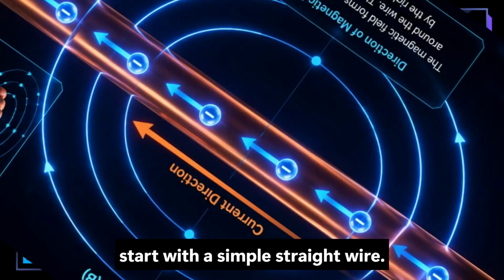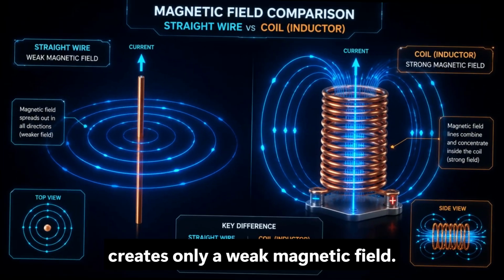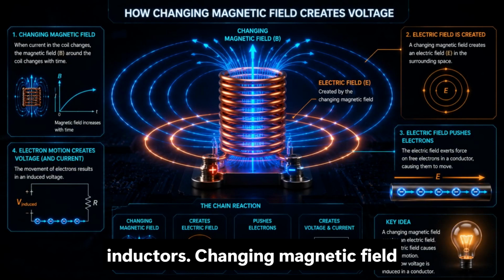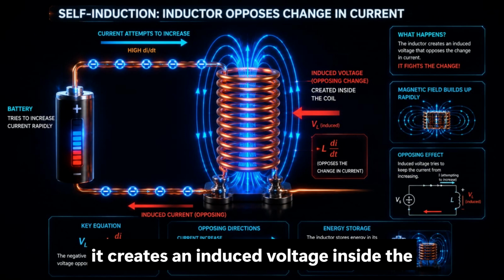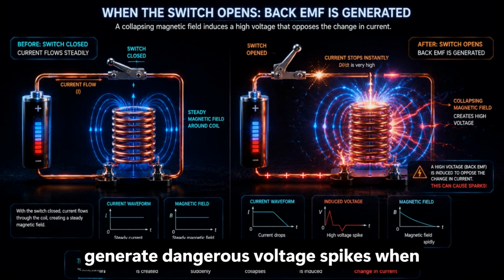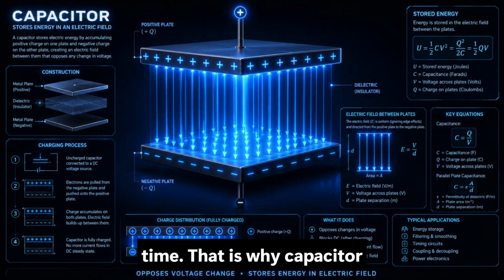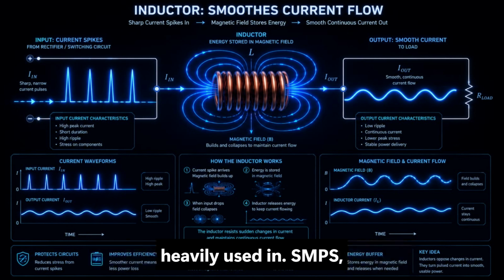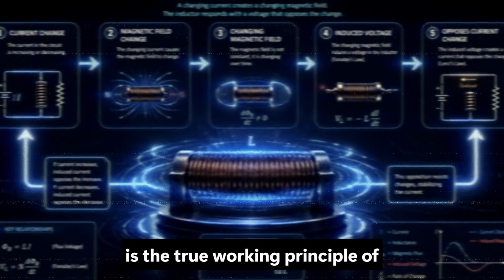How Inductors Actually Work | Simple Explanation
In this video, we understand how inductors actually work using simple explanations and visual intuition.

Topics covered:
• Magnetic fields around wires
• Right hand thumb rule
• Electromagnetic induction
• Back EMF
• Why inductors oppose sudden current changes
• Capacitor vs Inductor
• Real life applications of inductors

Perfect for beginners in electronics and electrical engineering.